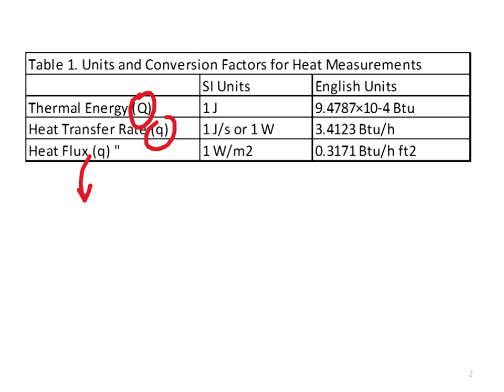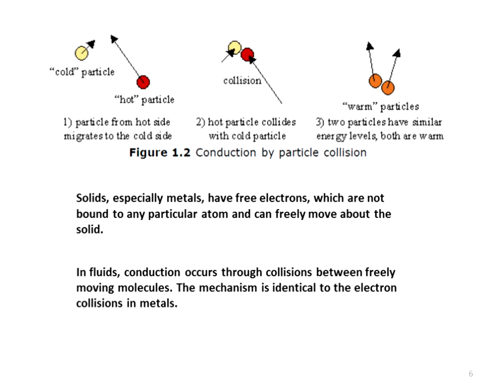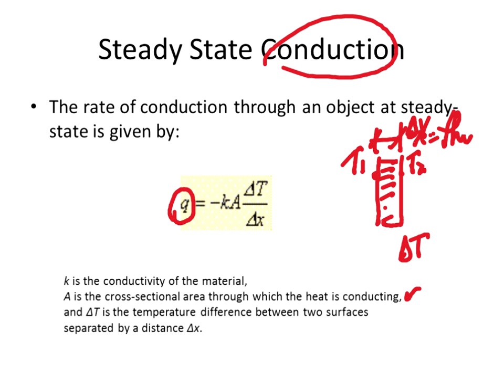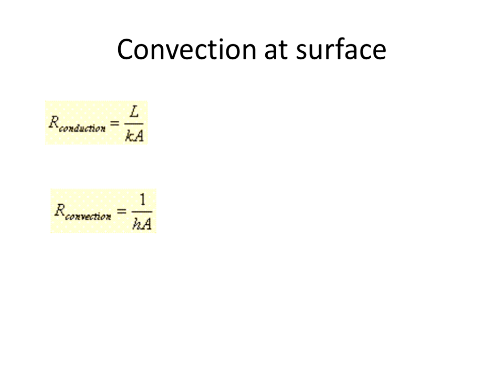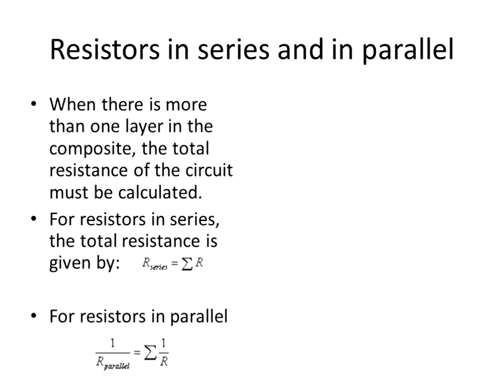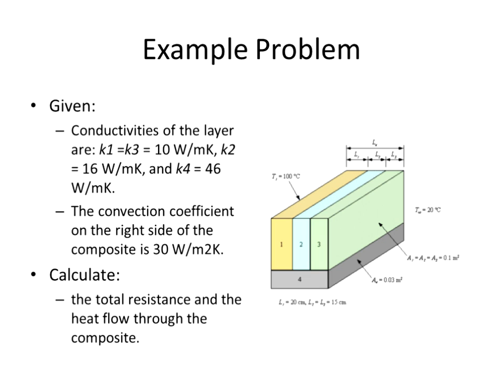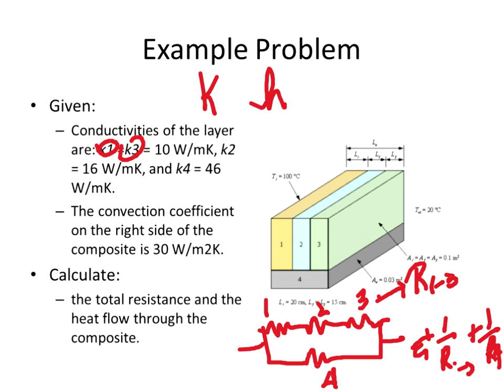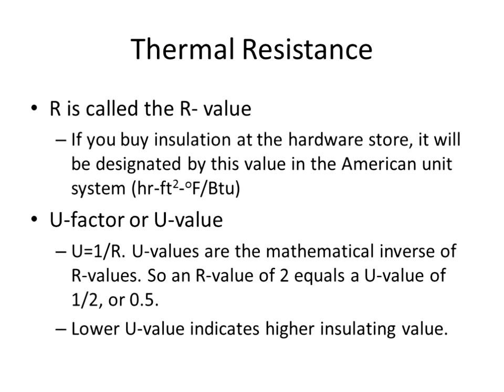2015 05 04 1734 M 33B6293B53ABD225BC08F302D84552 Movie 1024x Source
Heat transfer:conduction and convection